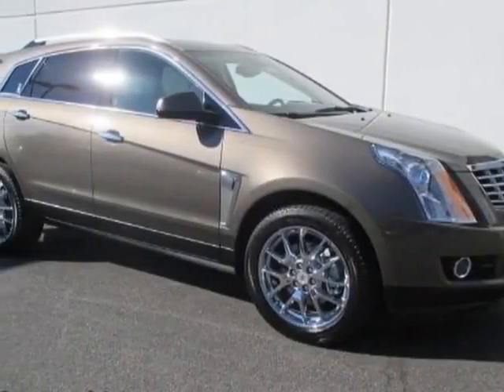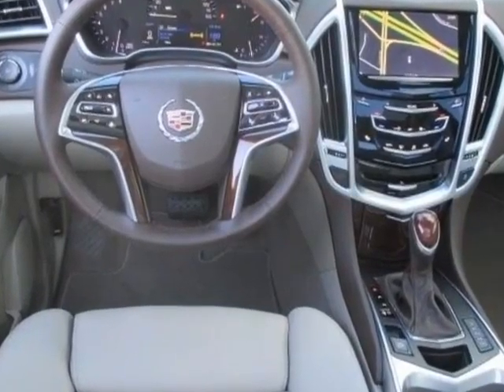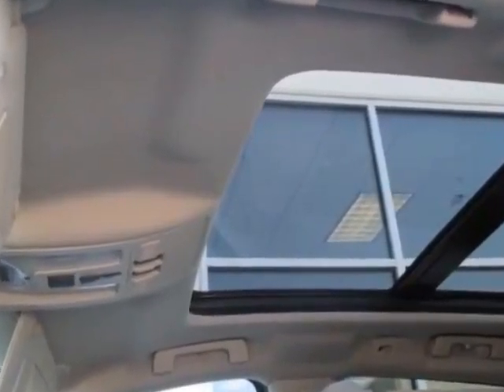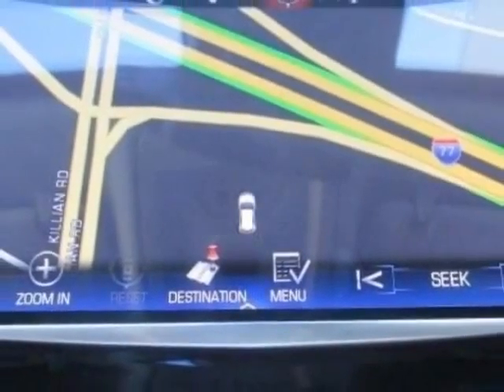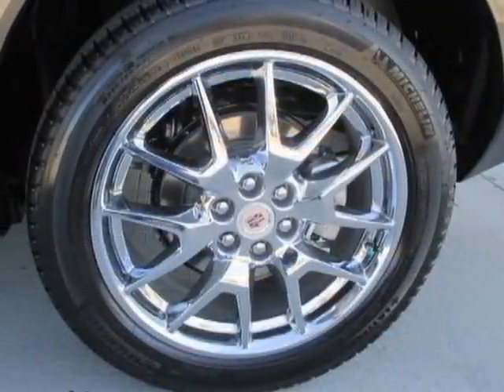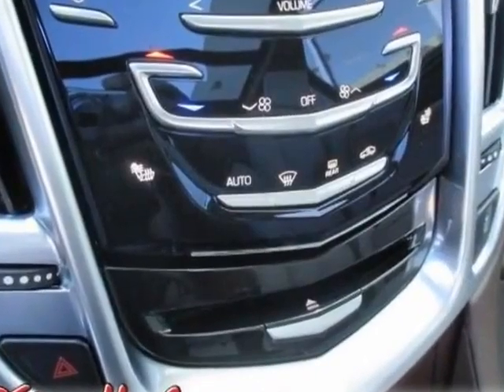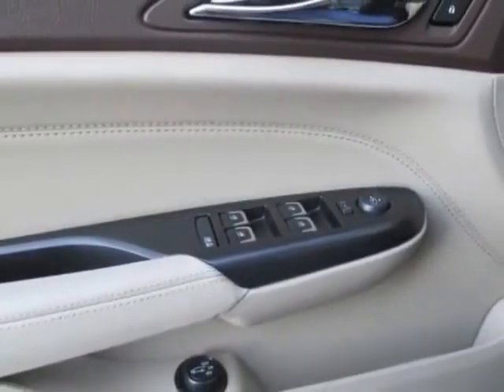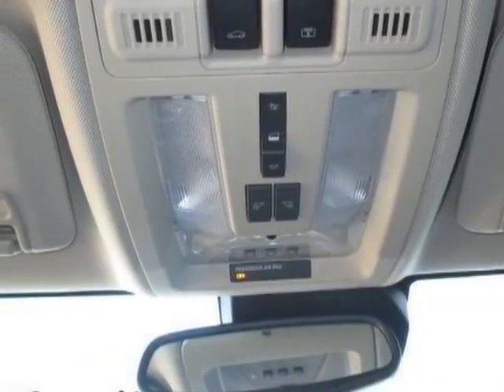2014 Cadillac SRX FWD 4dr Performance Collection Sedan - Columbia, SC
Jim Hudson Buick GMC Cadillac, Columbia, SC - Leather, Nav, UltraView Sunroof, Chrome 20s, Heated Seats, Driver Awareness Pkg.